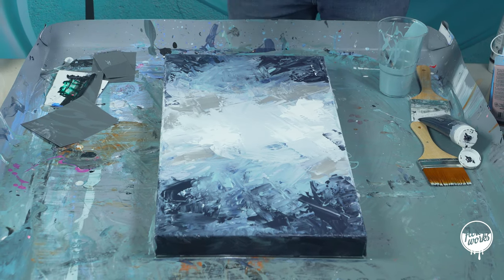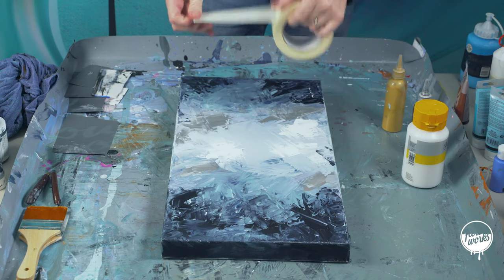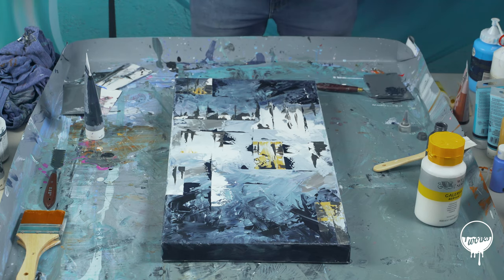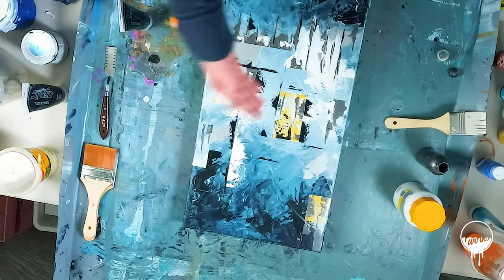Abstract Artist Creating a Acrylic Painting - YOU CAN DO THIS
Watch me paint as an Abstract Artist at work, creating a simple and easy to follow Abstract Acrylic painting. All you need to create this Abstract Canvas is 3-4 acrylic paints, a paintbrush, and a pallet knife. Then watch these simple steps to create your very own modern and contemporary painting.

Thanks for watching my latest video, I document every Abstract Painting I create so you can join me on this journey from starting out as a novice Abstract Artist and hopefully will improve over time. Please share all your comments below with any tips or advice on how I can improve.